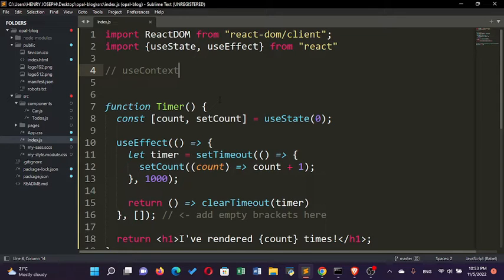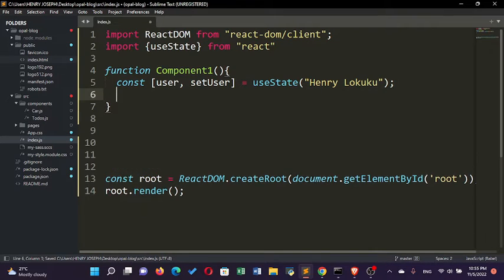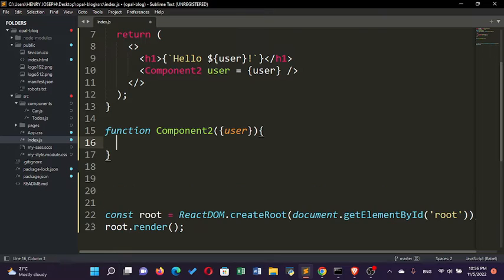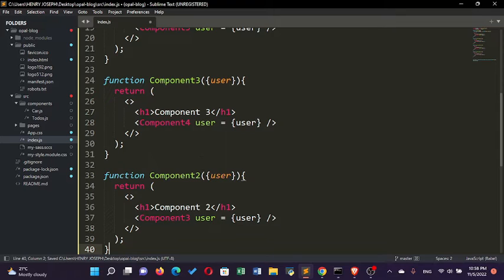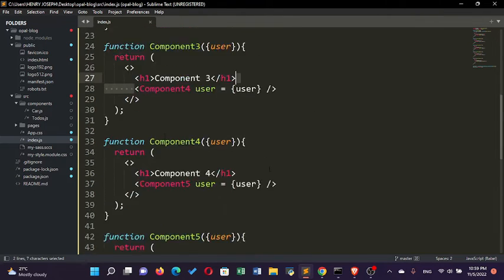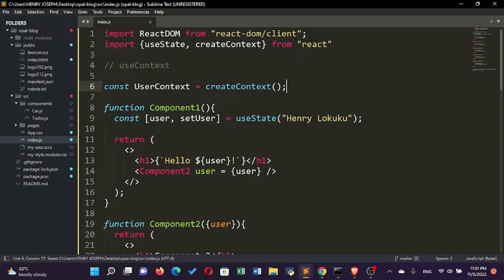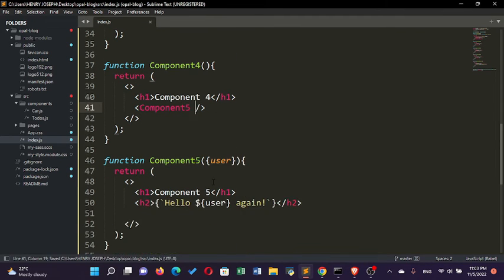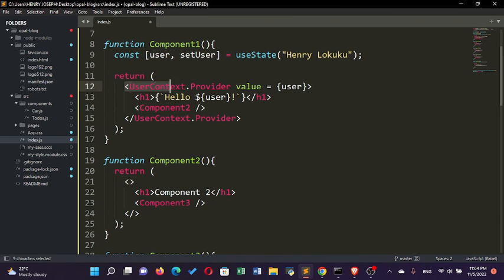React Hook Tutorial: UseContext() to intercept user input